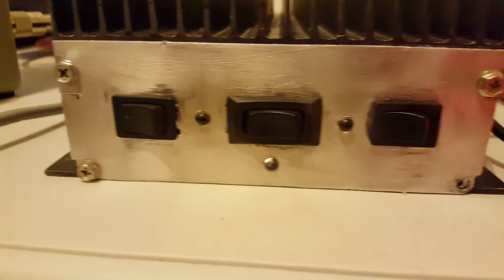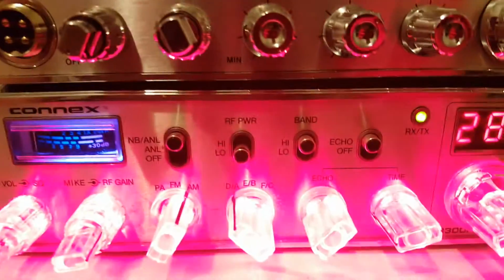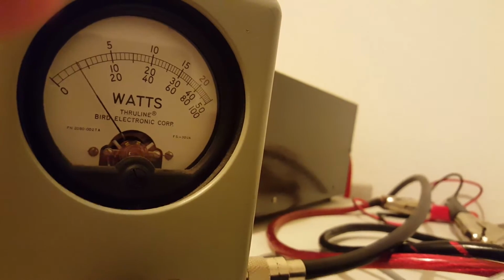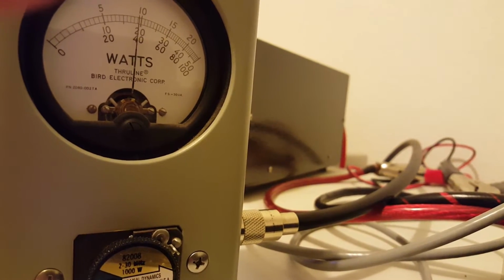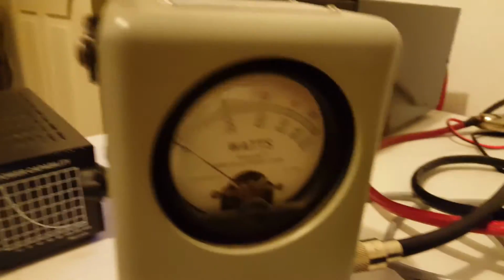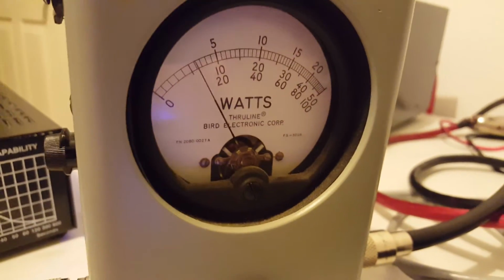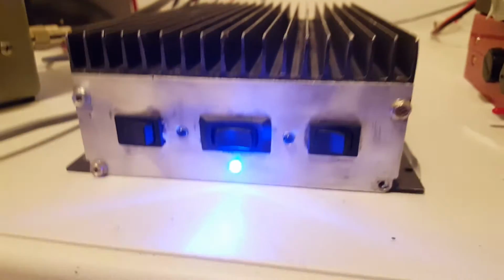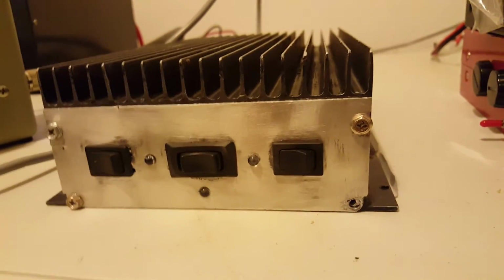Palomar/Boomer 600 mobile amp ( around 400 watts)